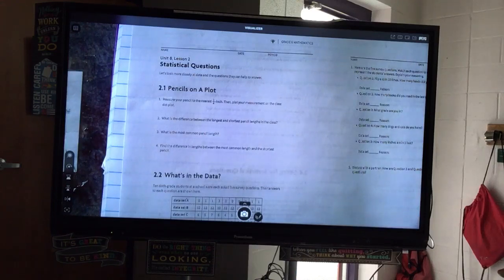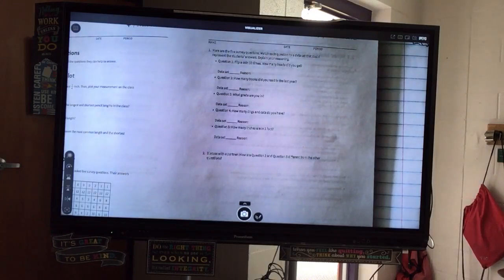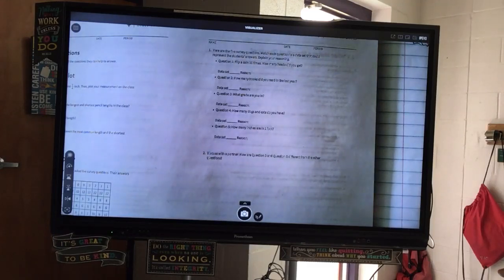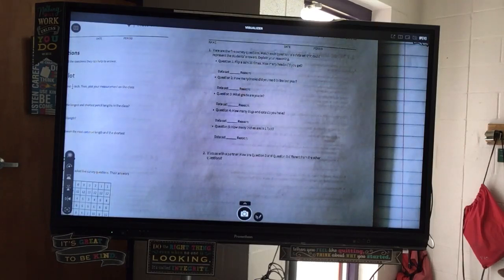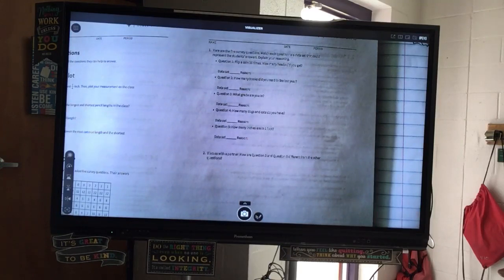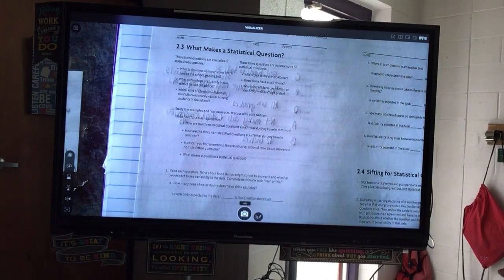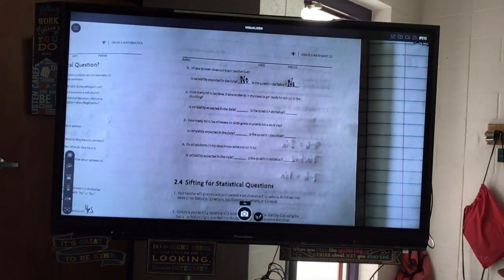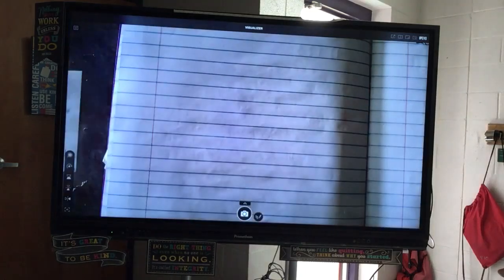Math - 3rd Period - 3/3